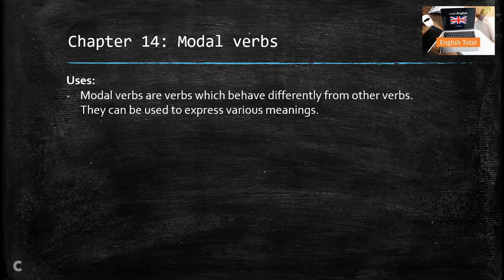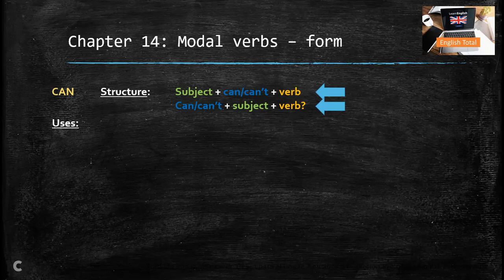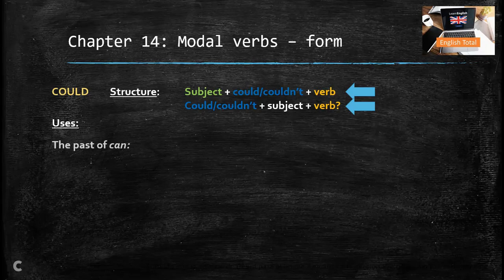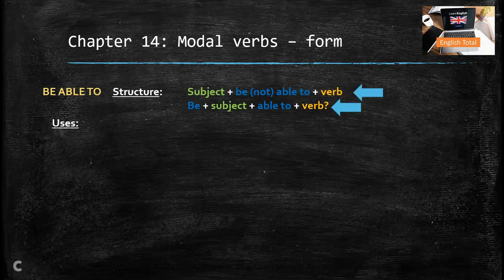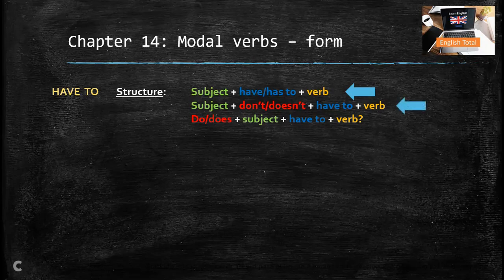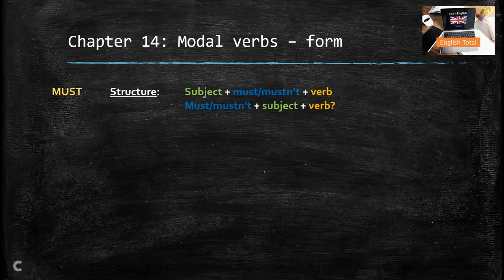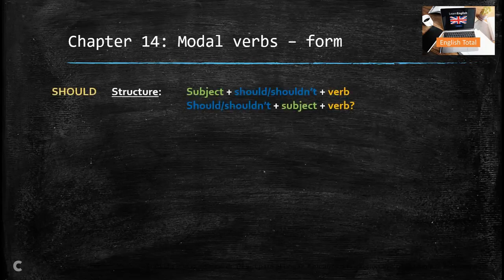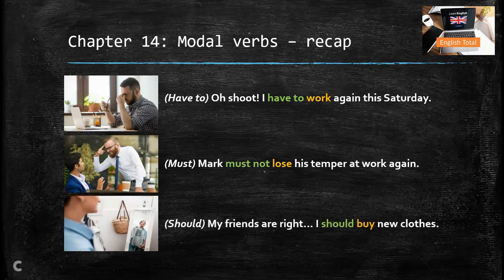English Total - Gramática fácil: Capitulo 14 Como usar Modal Verbs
Mini lección sobre el uso  de verbos modales (can, could, able to, must, have to should) en Inglés, explicados de forma sencilla y concisa para que  puedas formar oraciones sencillas para usar en conversación desde el primer momento!

Quick lesson on how to use modal verbs (can, could, able to, must, have to should) in  English. Learn how to form sentences easily to speak like a pro from the getgo!